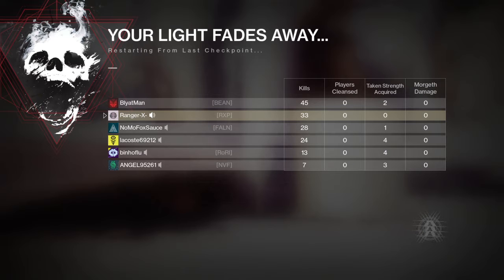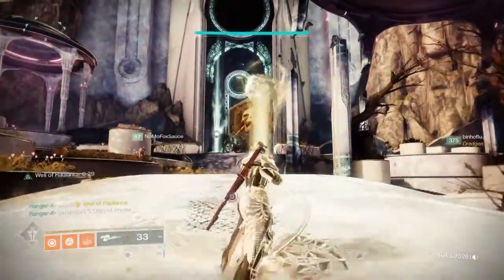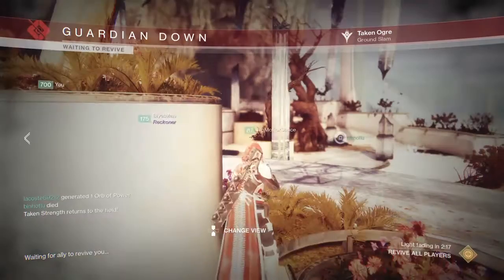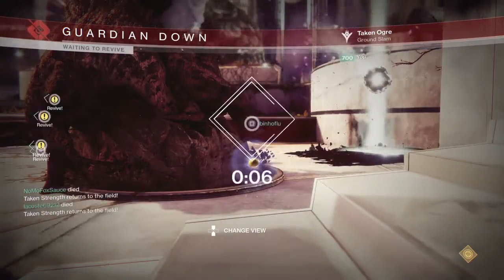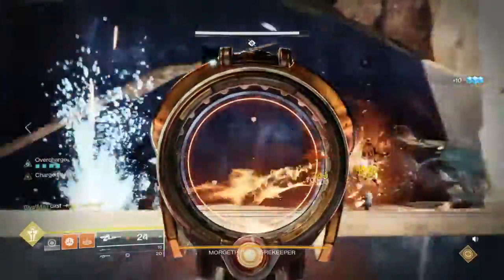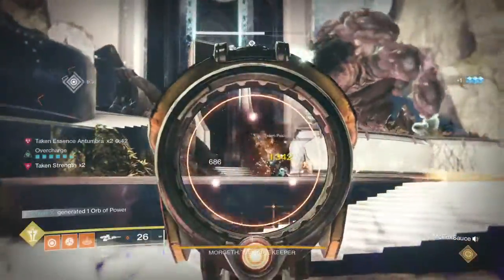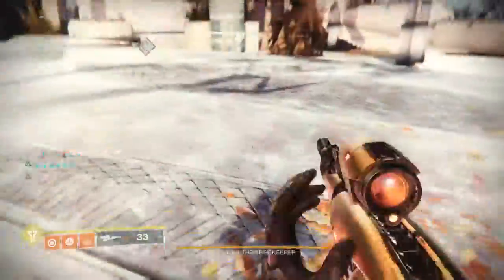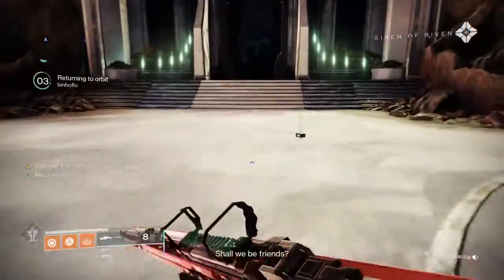Morgeth challenge run 1